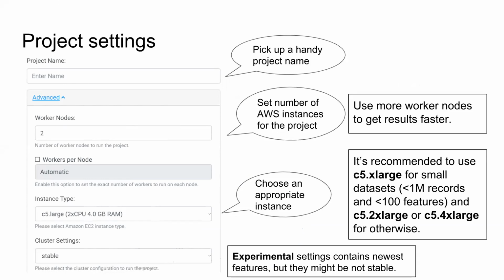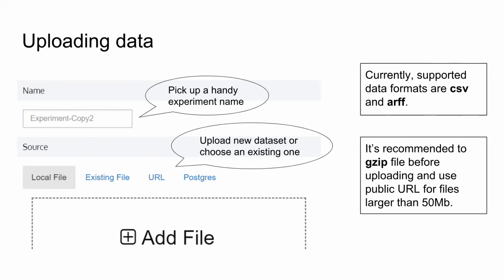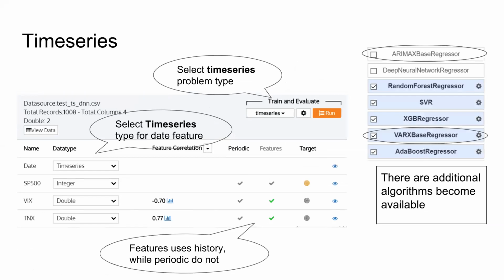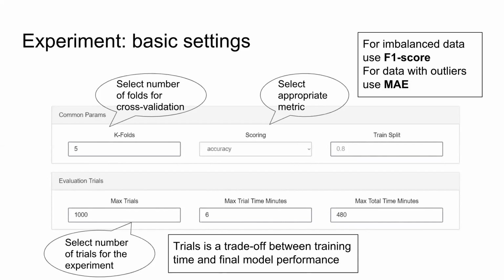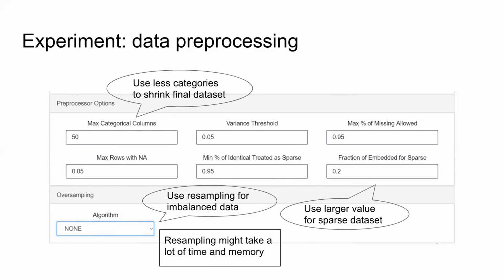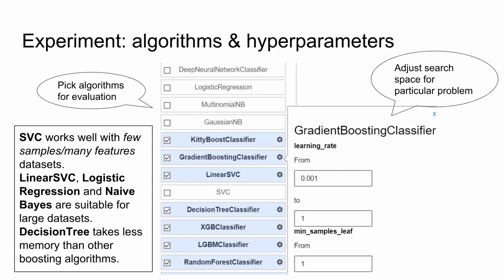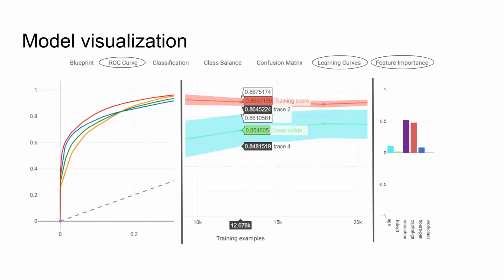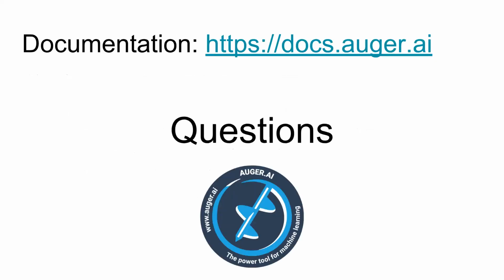Best Practices in Machine Learning Prediction With Auger.AI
Join us for a session where we discuss how to build optimal machine learning-based prediction models, with the Auger.AI Automated Machine Learning Service